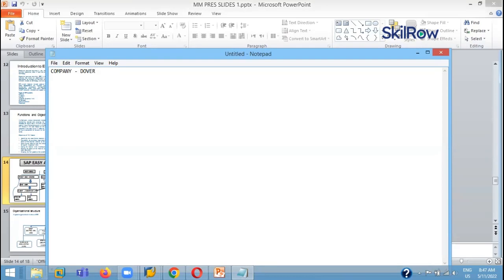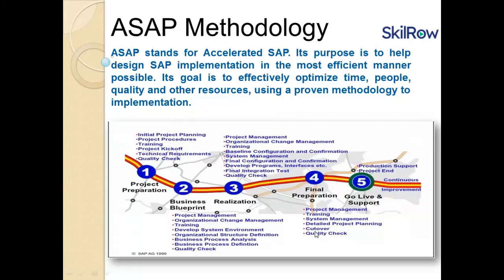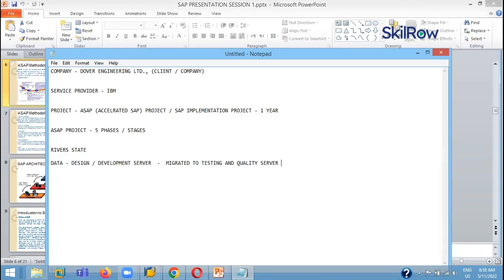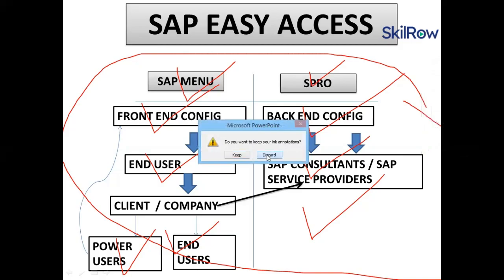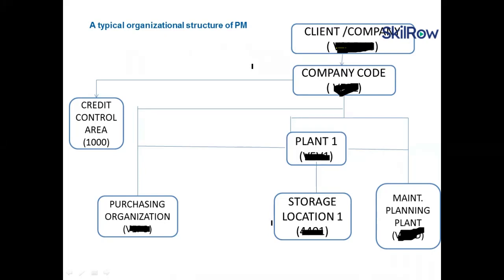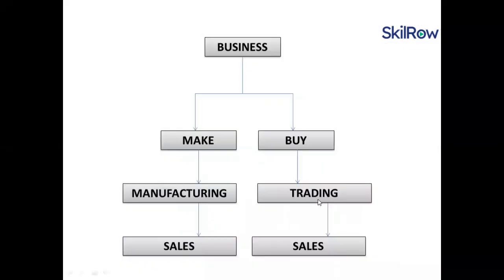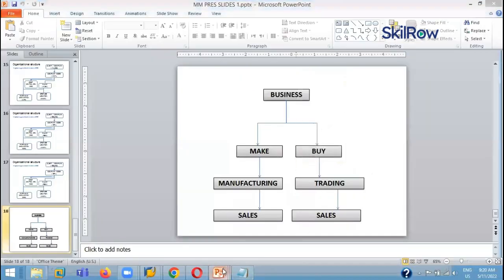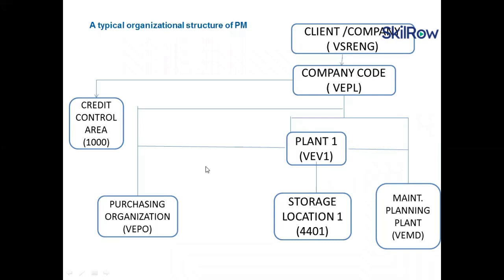2. Implementation of SAP & ASAP Methodology | SAP PM Full Course